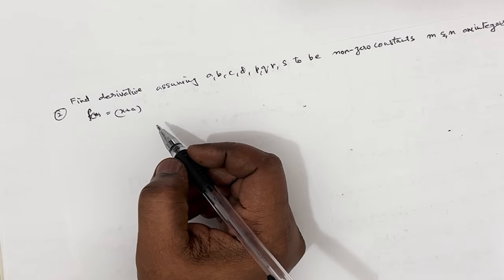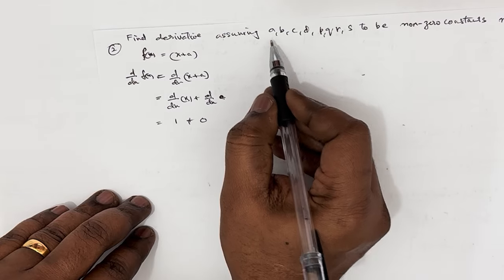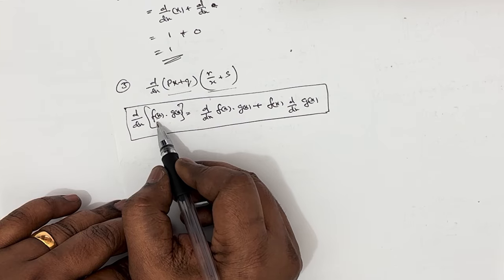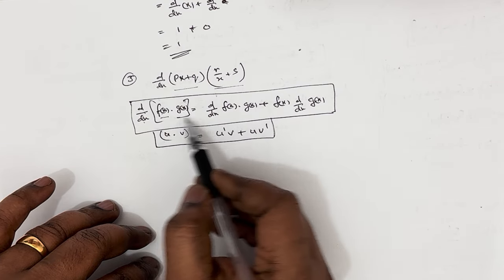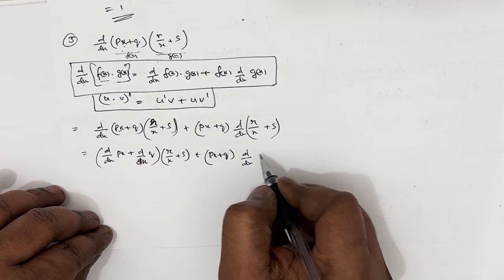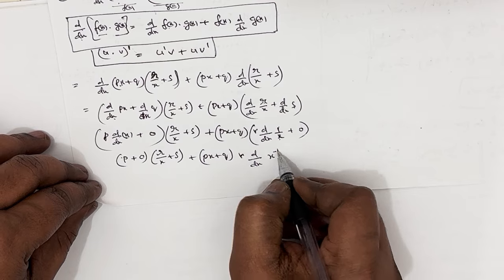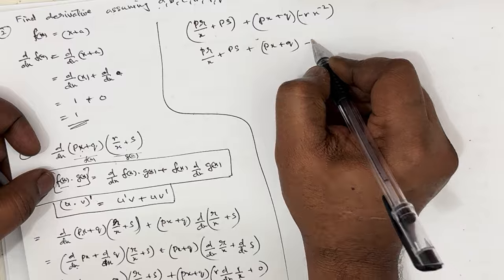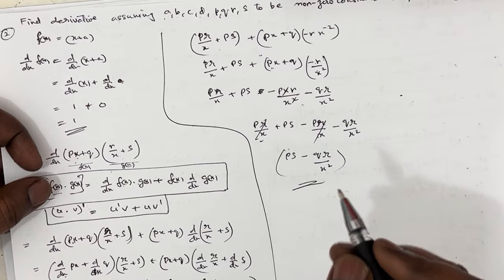Class 11 Limits & Derivatives Misc-Ex (Q-2,3) )